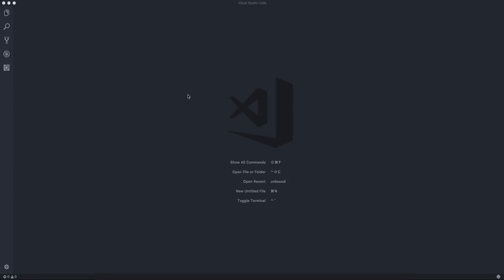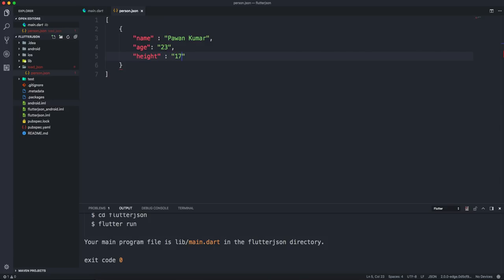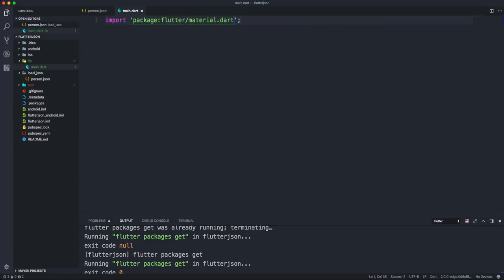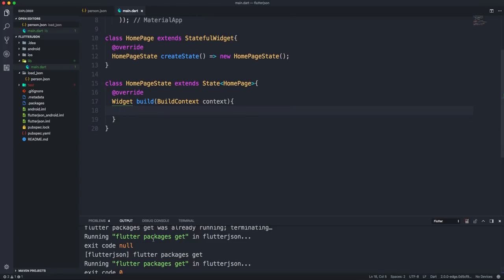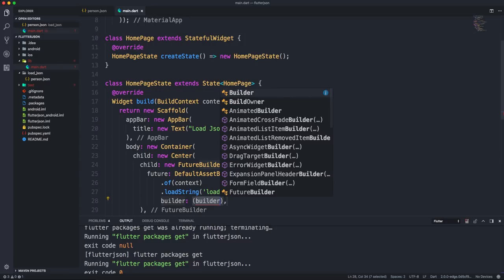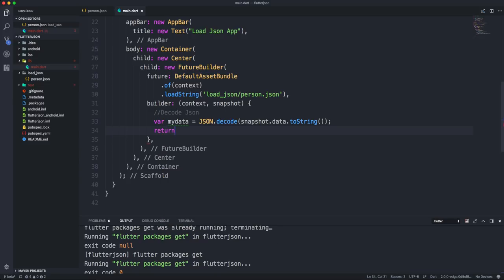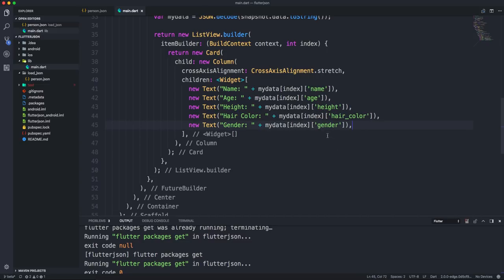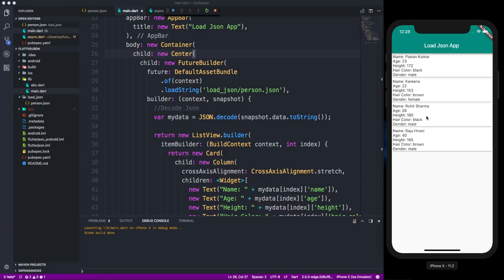Flutter - Build Local JSON App | Android & iOS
In this crash course for Flutter, I'll guide you through the creation of a json app where we will learn how to load local json data into our app.We will see what is JSON? and how to write it. You can follow along on both Windows and Mac and you'll be able to run the code written in this tutorial on both Android and iOS.

We will discuss topics such as:
- Building layouts
- Widgets
- States
- Basic Dart
- Dividing Code
- Using and Creating widgets
- Text Input
- Widget Decoration
- Theming
- JSON
- Loading JSON
- Future Builder
- Yaml